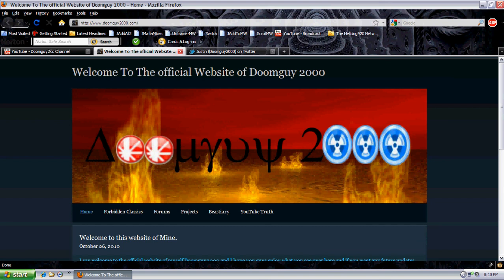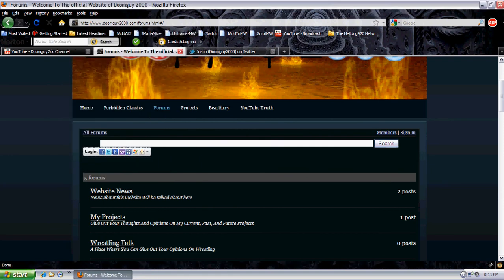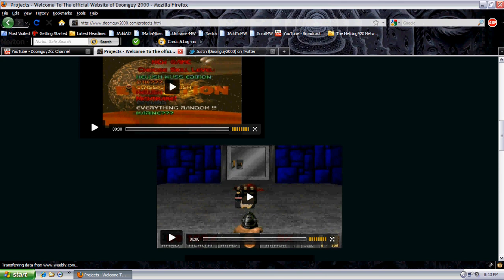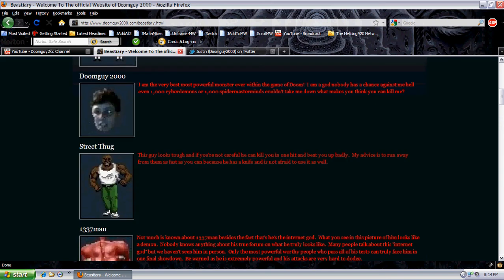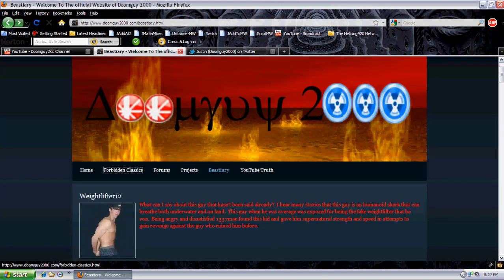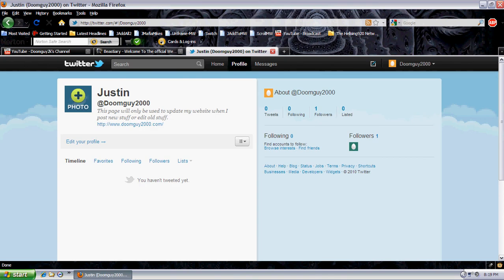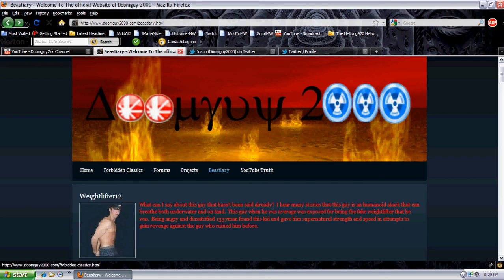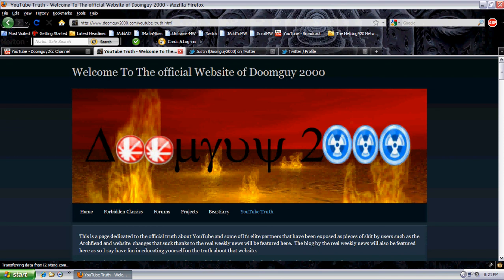Doomguy 2000 Offcial Website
I say welcome to my official website where you get to talk to me on my own forums and see exclusive content you cannot see anywhere else. Stuff including possible behind the scenes exclusive videos where I take you inside the project and real cool stuff to come.

As far as forbidden classics you have to be 18 or over to view this page so you will have to send my a personal message to receive the password to gain access to that page.

Like stated in the video is see people giving the password to minor then I will change the password and cut off access to that specific individual who broke the rules.  When this happens and you didn't break the rules then you will have to ask me again for the new password.

I fixed the alignment of one of my exclusive to the center like it should be.